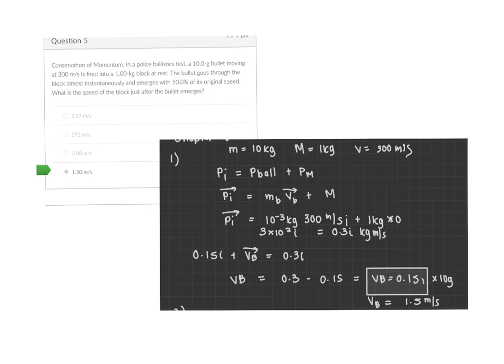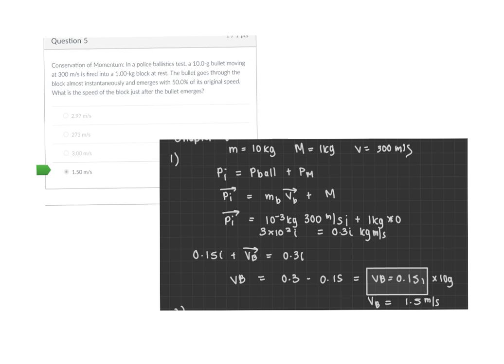chapter 8 question 5